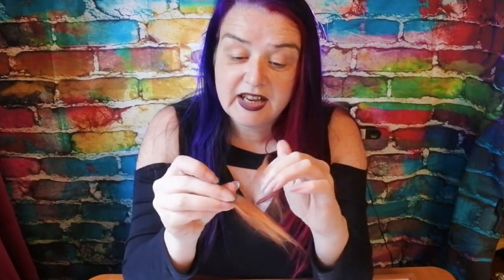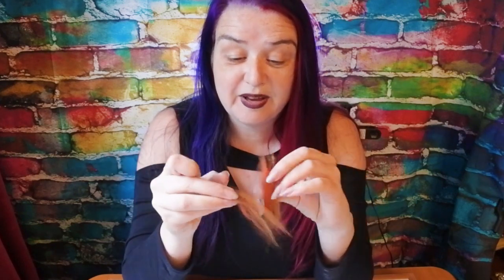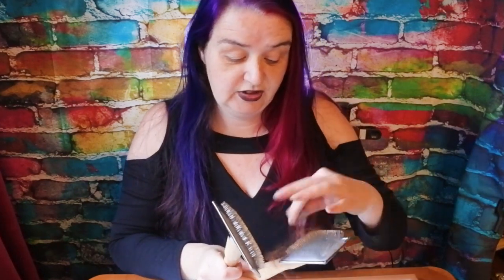How to hand card fibers with a dog brush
Today I look at blending fibers to create different shades for small projects.

Here is the brushes I am using here (oddly its 3 times the price for a pack of 2 so better buy two individual ones )